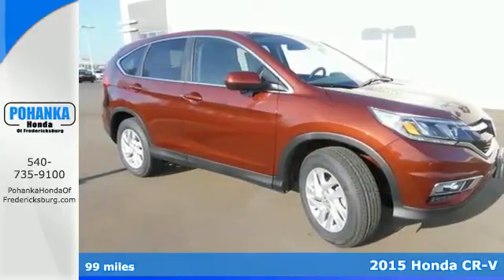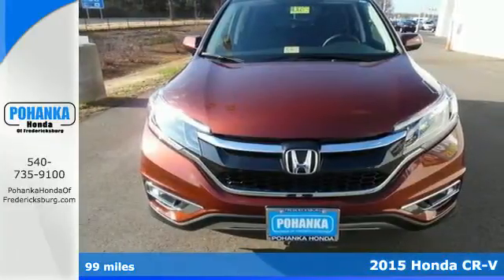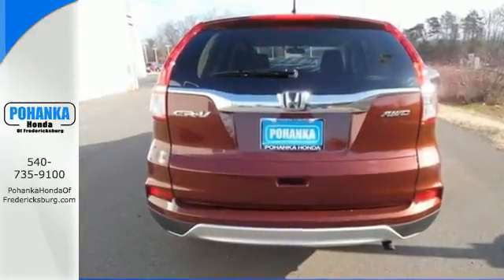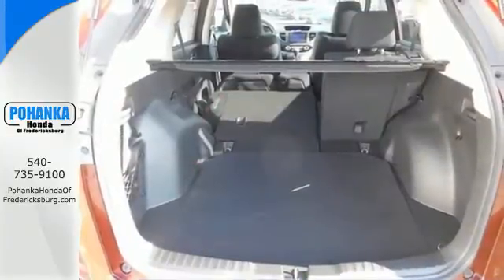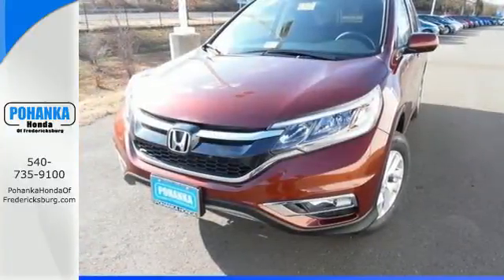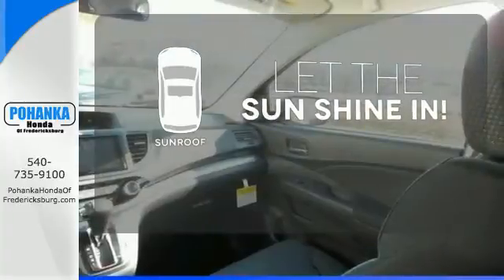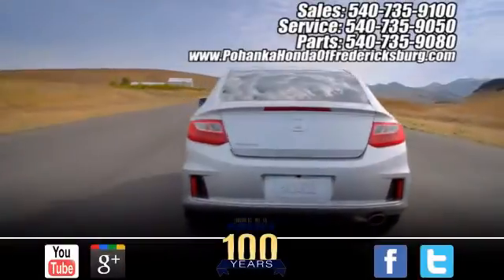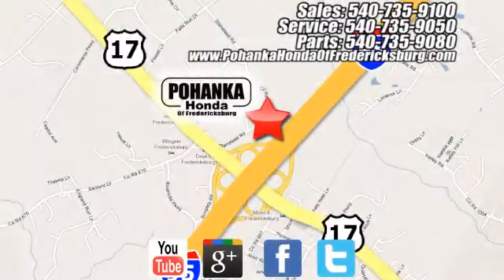2015 Honda CR-V Fredericksburg VA Richmond, VA FFH681292 - SOLD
Year: 2015
Make: Honda
Model: CR-V
Trim: EX
Engine: 2.4L I4 DOHC 16V i-VTEC
Transmission: CVT
Color: Orange
Interior: Black
Stock #: FFH681292
VIN: 2HKRM4H52FH681292
AWD. All the right ingredients! Come to the experts! If you want an amazing deal on an amazing SUV, that has always been properly serviced, then take a look at this dealer-maintained 2015 Honda CR-V. Don't just take our word for it; take everyone's word for it! All prices exclude taxes, title, license, and dealer processing fee of $599.00. Published price subject to change without notice to correct errors or omissions or in the event of inventory fluctuations. All features not on all vehicles. Vehicles shown are for illustration purposes only. MPG is based on 2016 EPA mileage ratings. Use for comparison purposes only. Your mileage will vary depending on driving conditions, how you drive and maintain your vehicle, battery-pack (hybrid only) and other factors.

Address:
60 South Gateway Drive